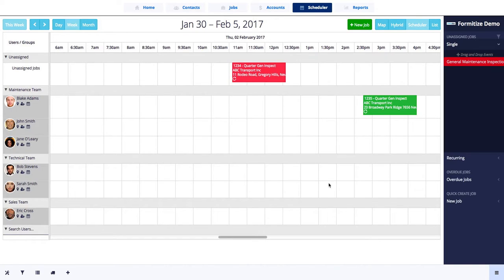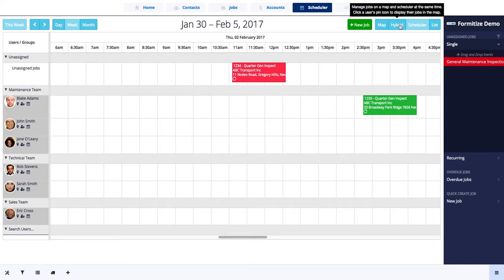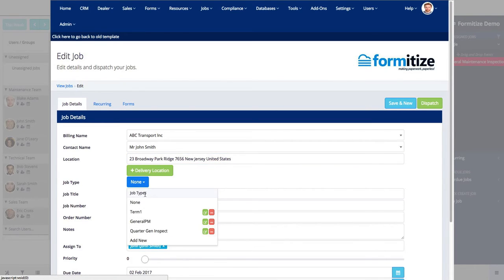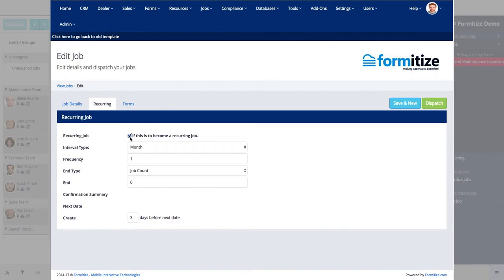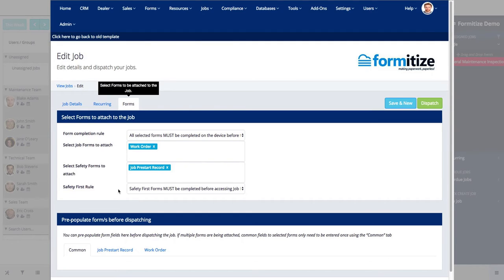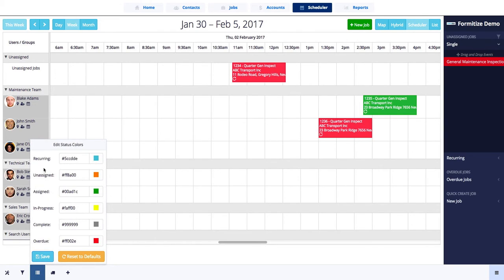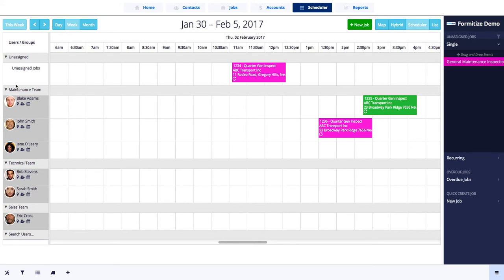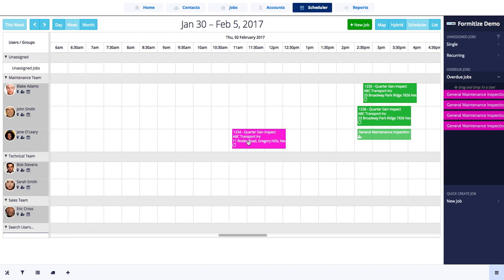Formitize Scheduler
The Formitize Cloud Scheduler is a powerful but super easy to use job management solution to create, assign and dispatch jobs to your users. Assign multiple field agents to a job, attach forms required, monitor progress in real time. Day, Week and Month and Team / Group View in Scheduler, List, Map or Hybrid View (Map and Schedule). GPS location linked to job status and fully integrated into the Formitize Mobile Forms and Formitize CRM solution. Complete visibility of all users and jobs with customizable colors, settings and job types. Welcome to the next generation of job management.